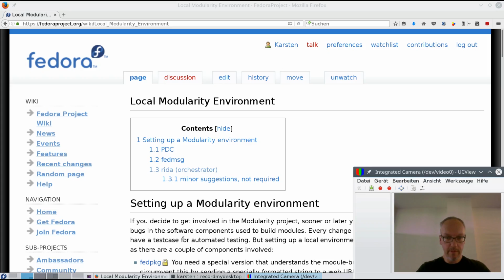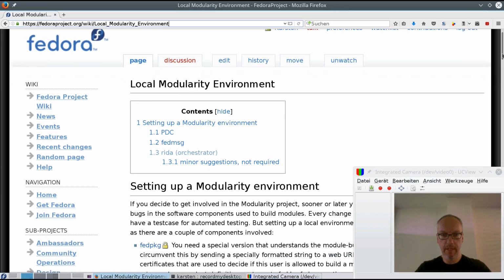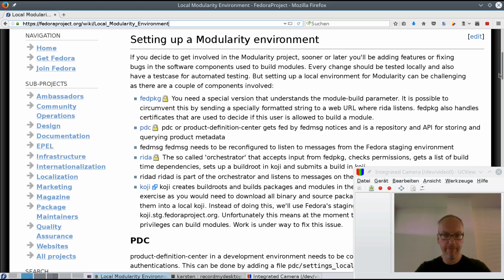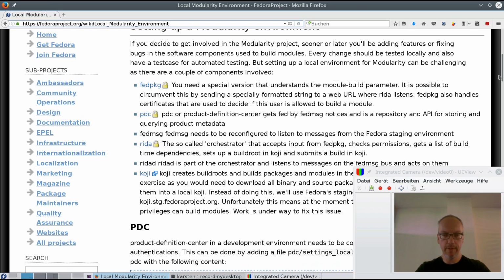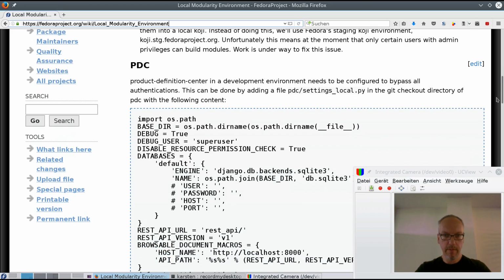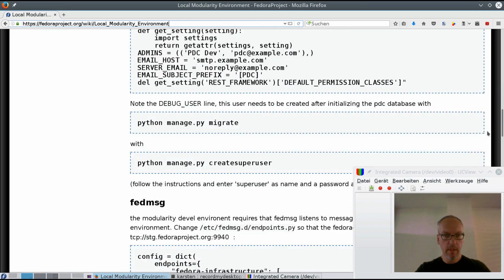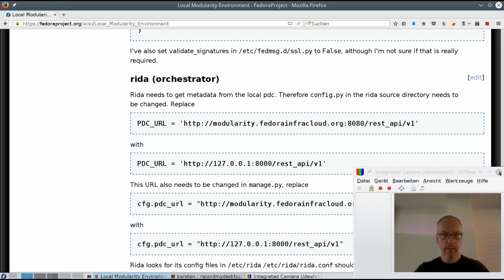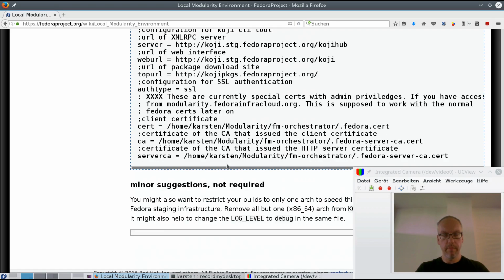Sprint 15: deployment of local modularity env by Karsten